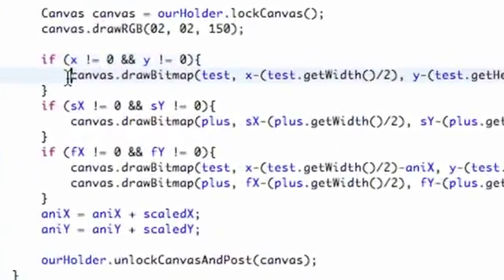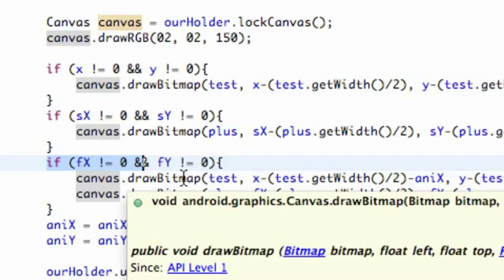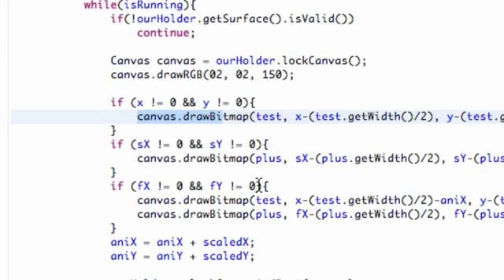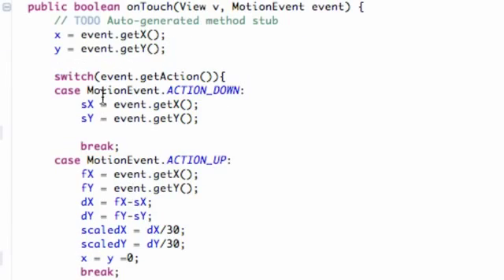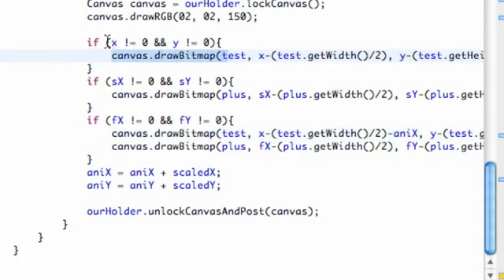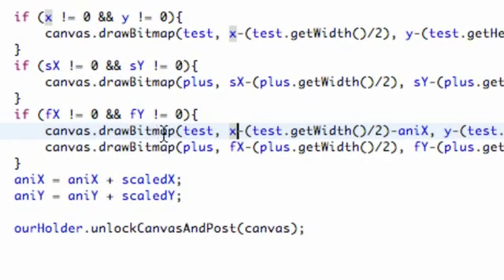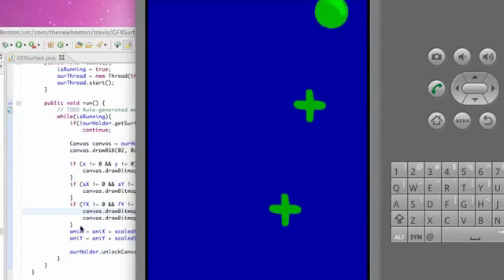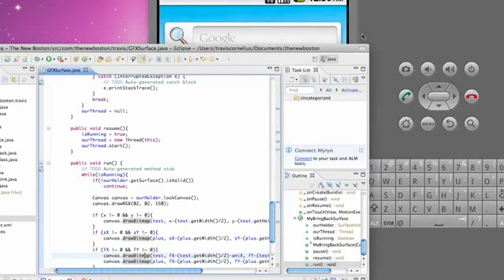Android Application Development Tutorial 076 Cleaning up some Errors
Cleaning up some Errors